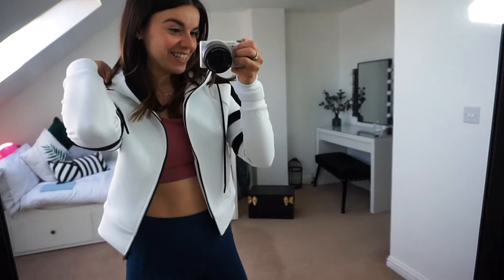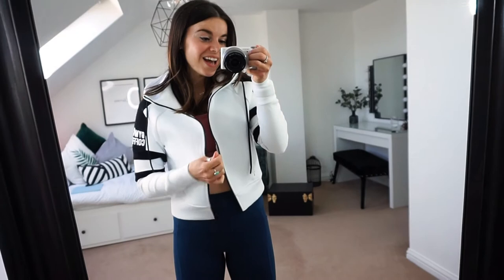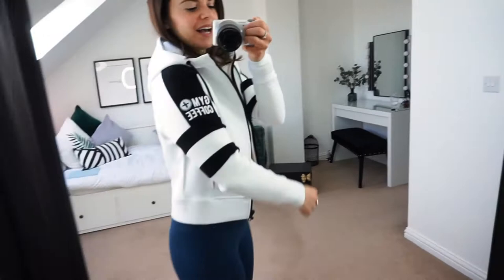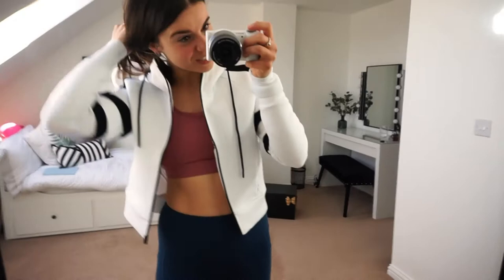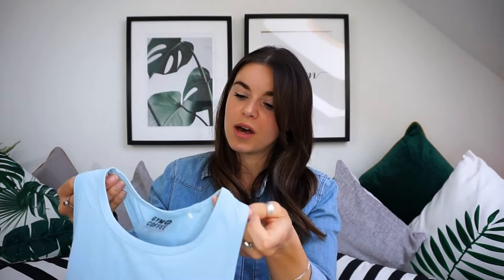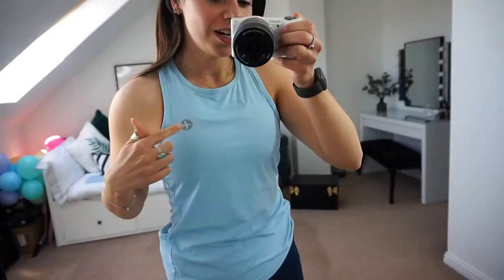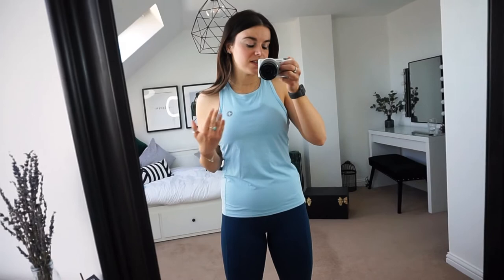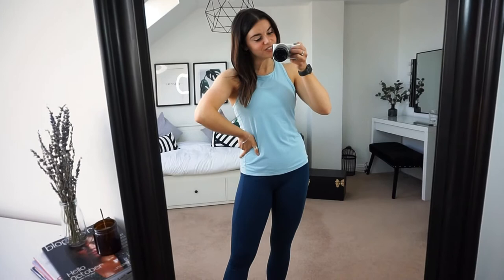GYM+COFFEE HAUL & TRY ON | Athleisure Outfits | Gym Shorts, Vests, Tops, Hoodies & Running Gear!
Gym+Coffee athleisure haul & try on! I am so excited to share with you some of my favourite Gym+Coffee outfits from their recent Spring 2021 collection. We've got leggings, vests, sports bras, the best joggers EVER, hoodies & even running gear for all my running friends! I hope you enjoy today's video and let me know your favourite item in the comments below x

LINKS👇🏽